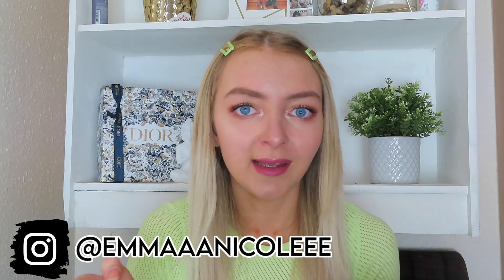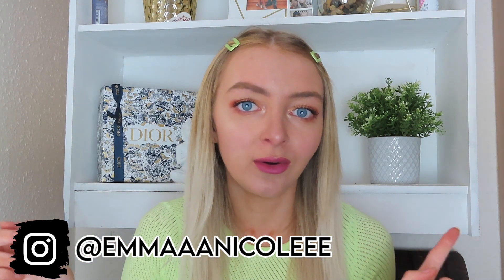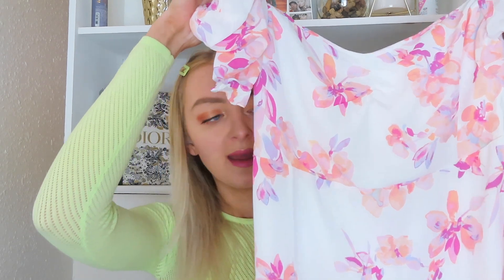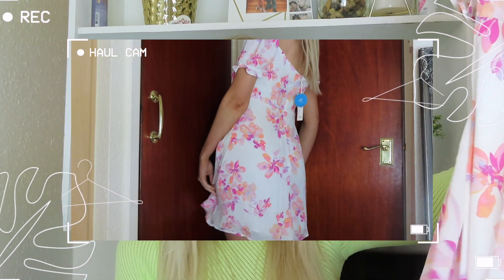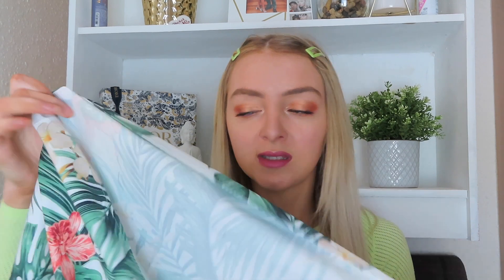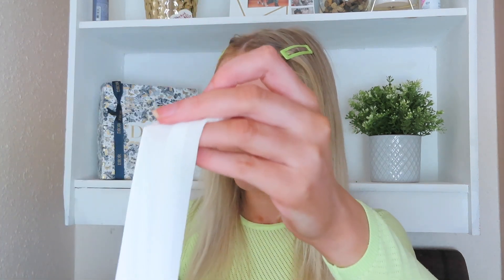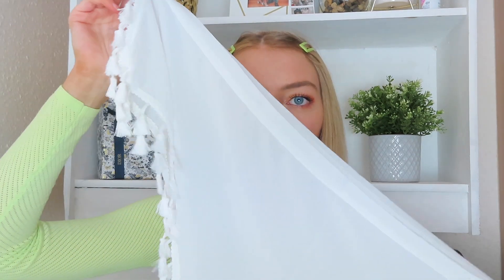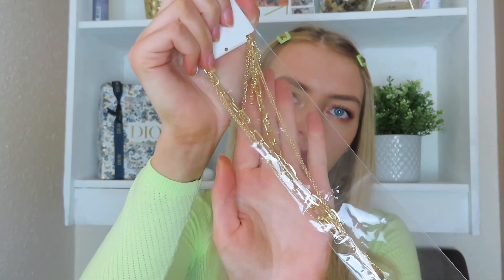CUPSHE TRY-ON BIKINI HAUL! affordable swimwear (ft. discount code!) ad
Hey everyone!

Today I'm back with a try-on Cupshe Haul testing out some of their latest swimwear and holiday outfits.

ITEMS FEATURED:
1. Mint Ice Cream Triangle And Side Tie Extra Cheeky Hipster Set
2. Mercury Retrograde Solid Mini Bralette And High Waist Bikini Set
3. Kasey Cutout Back One Piece Swimsuit
4. Genevieve White Tasseled Trim Chiffon Sarong
5. Maeve Tropical Print Tassel Sarong
6. Hermosa Bell Sleeve Crochet Coverup Set
7. Summer Floral Puffed Sleeve Ruched Dress
8. Pinky Promise Gold Geometric Metal Necklace

✰ SOCIALS ✰

✰ Travel Instagram: @emmanicoletravels

✰ FAQS ✰
- what do you do? I'm a University student who studies French & Spanish, I also have a job and do YouTube videos in my free time
- where are you from? Manchester, England

✰ KEYWORDS  ✰
Emma Nicole, cupshe haul, testing cupshe bikinis, affordable quality bikinis, bikini try on haul, bikini collection, swimsuit, swimwear, cupshe review, cupshe discount code, cupshe uk, bright bikinis, trendy bikinis, holiday shop, holiday haul, summer inspo, spring summer haul, summer outfit ideas, summer bikini ideas
beauty, fashion, lifestyle, British, life, day in my life, vlogs, travel, student, university, life hacks, ootd, ootw, outfit ideas, makeup tutorial, inspired, Pinterest, aesthetic,